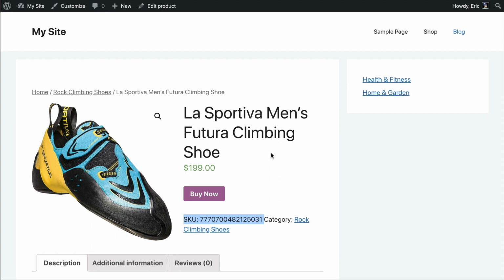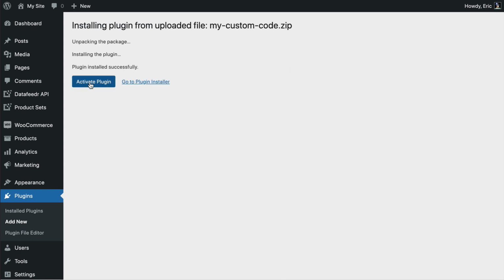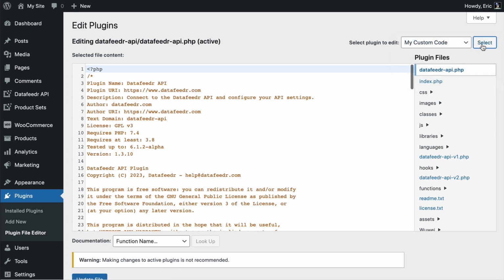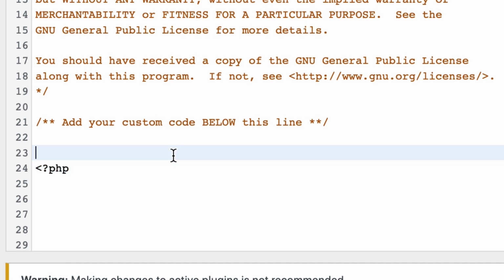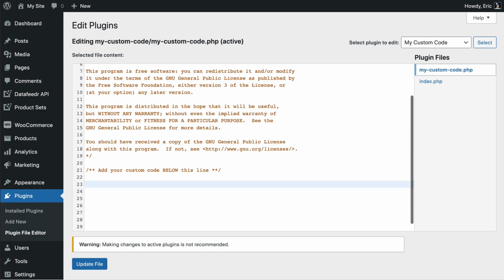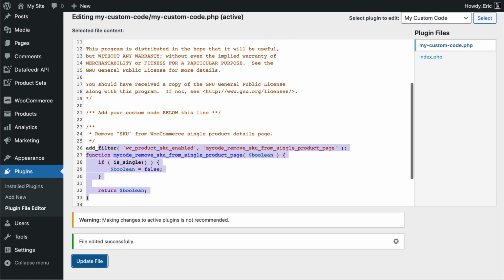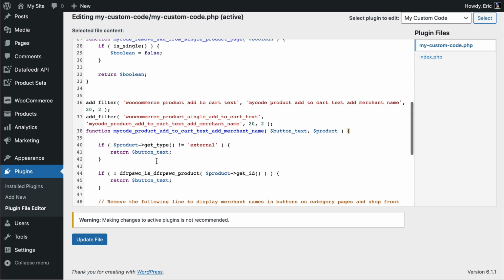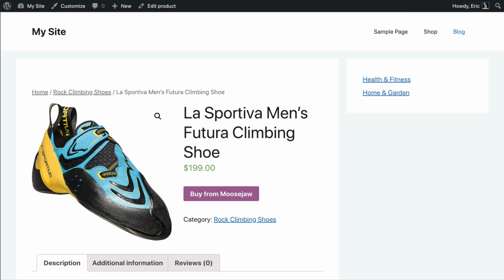How to install & configure the Custom Code plugin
How to install the custom code plugin and add custom functionality to your WordPress website. Learn more and download the custom code plugin

00:56 Download custom code plugin ZIP file
01:06 Install custom code plugin to WordPress
01:49 Navigate to plugin file editor
03:09 Important note about formatting code
03:46 Benefits of using a custom code plugin
05:00 Copy and paste in custom code
05:26 Save changes
05:46 Add additional custom code